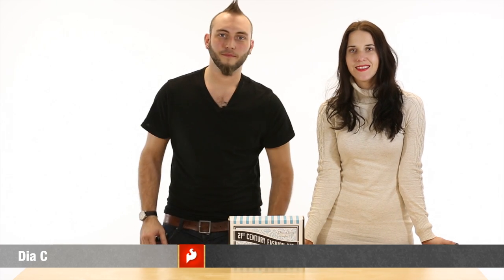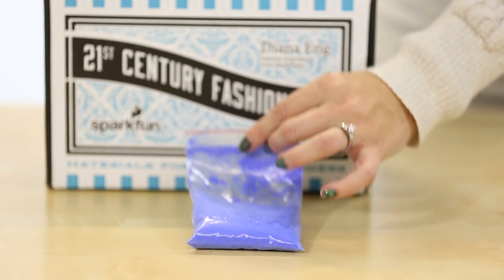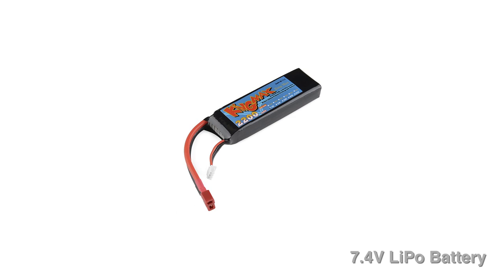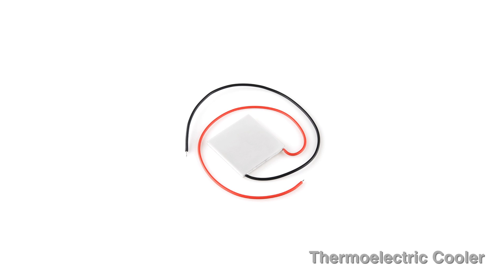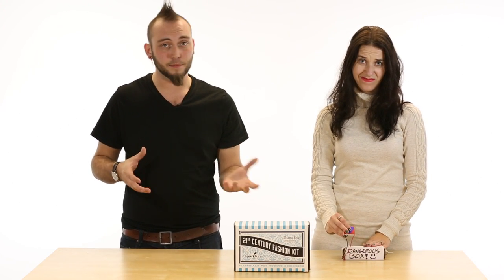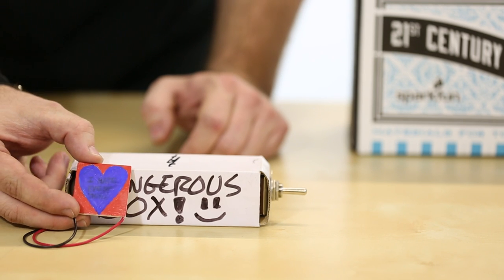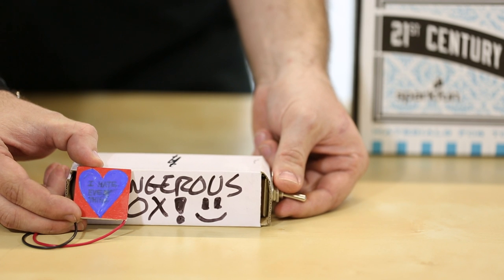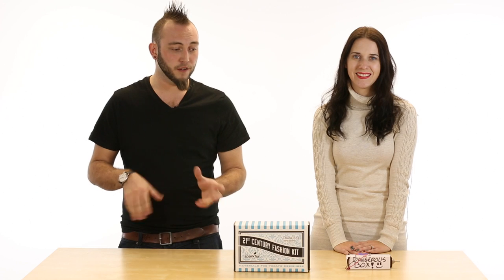SparkFun ElectriCute - 21st Century Fashion Kit: Part 2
Dia & Nick demo the thermochromatic pigment that's included in the 21st Century Fashion Kit.